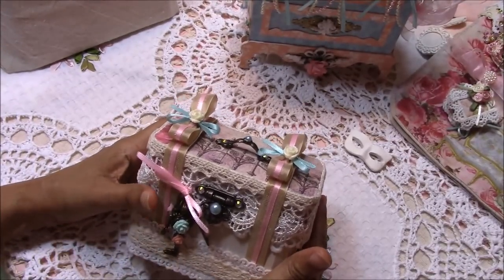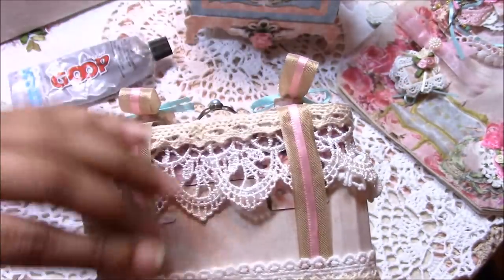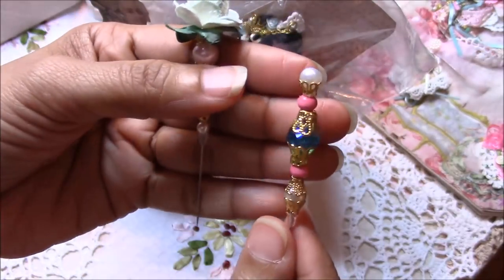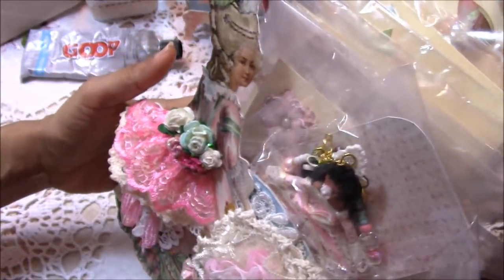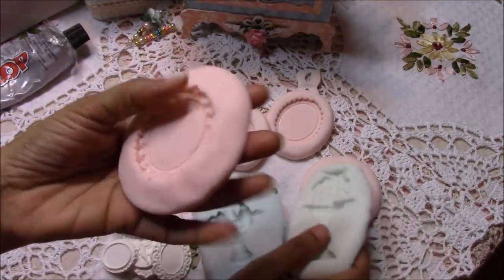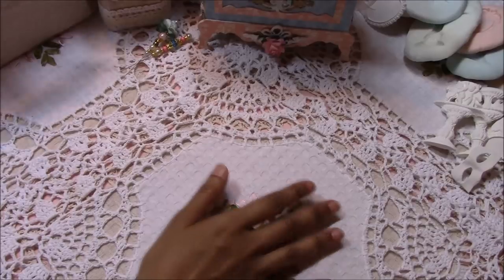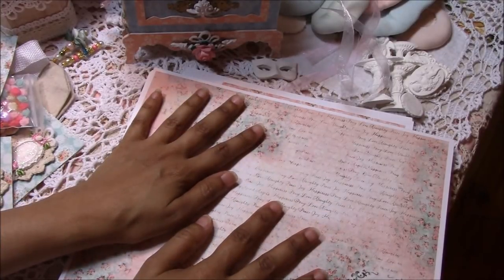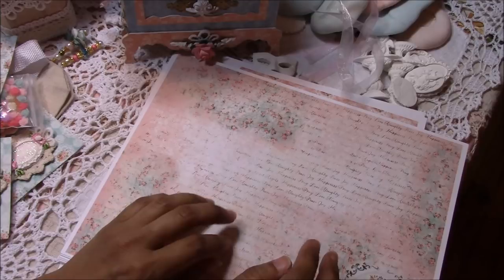Marie Antoinette Shabby Chic Dresser & Embellishments/Series 3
Everything is handmade. This is the final series. I've linked series 1 and series 2.  Google, Gimp to download the free software to edit your photos or create images.

LiveLoveScrap is Bona's Channel

The note pad holder book is from Your Book of Memories Channel. I didn't do it exactly like hers.